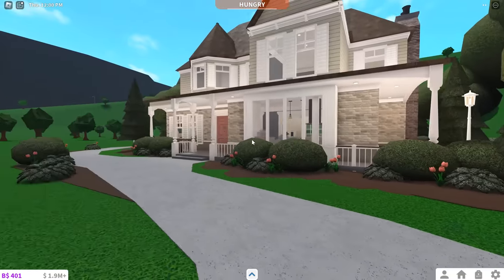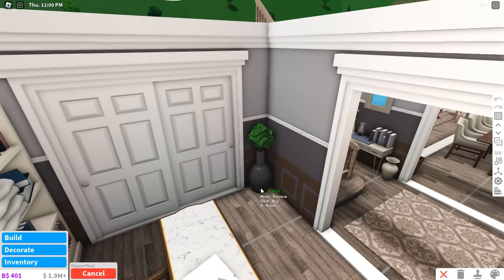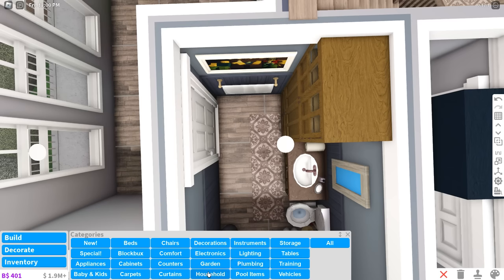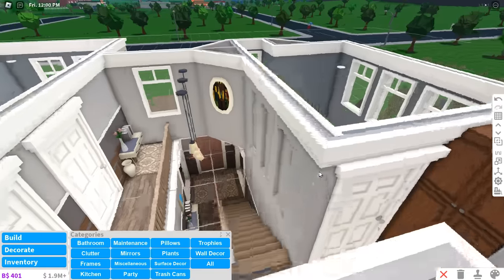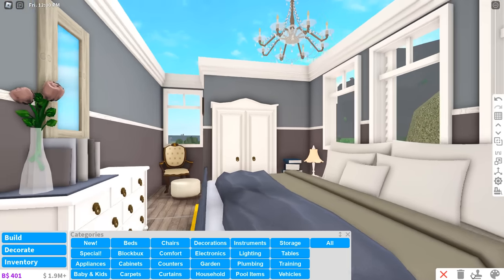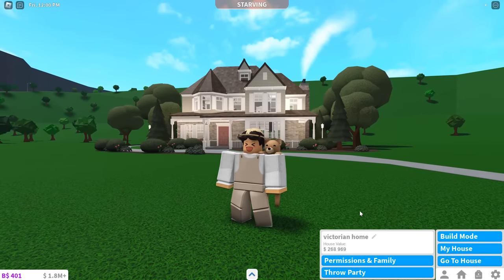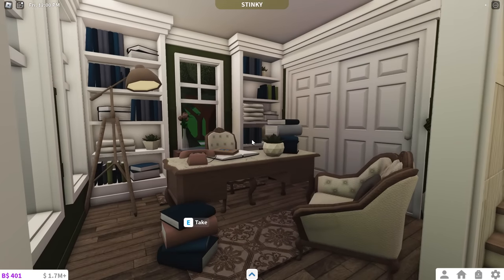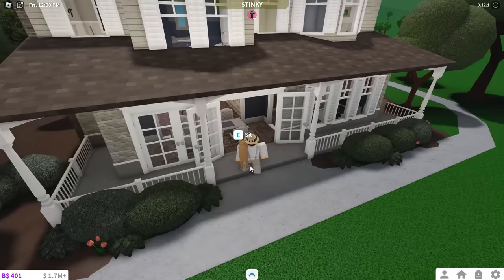Decorating My Victorian House in Bloxburg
decorating my victorian home with the new update items in bloxburg

⭐ use starcode "faulty" when buying robux or premium as it supports me with a commission each time you use it ⭐

want to play roblox? roblox is a global platform where millions of people gather together every day to imagine, create, and share experiences with each other in immersive, user-generated 3D worlds. The types of gameplay on roblox are just as limitless as the imagination of the creators themselves.